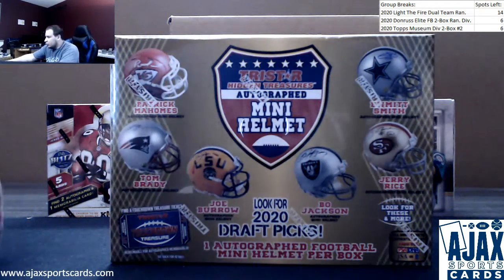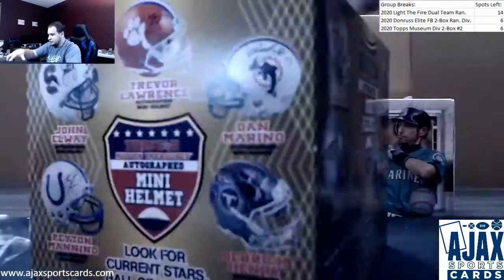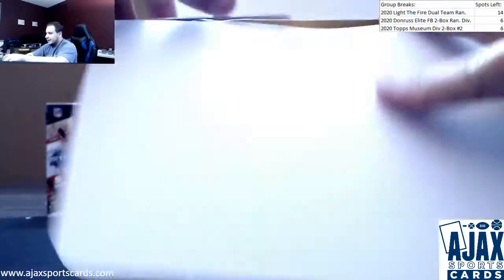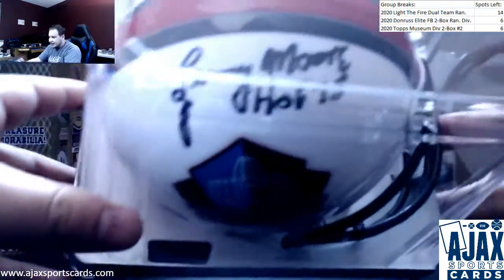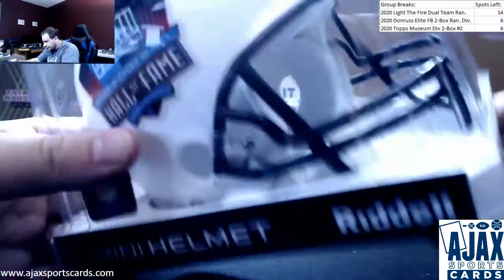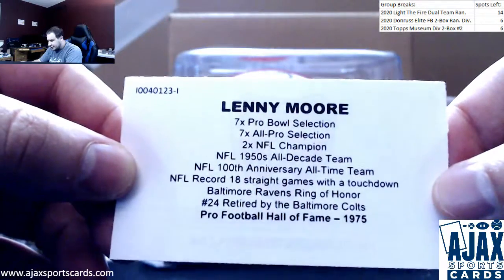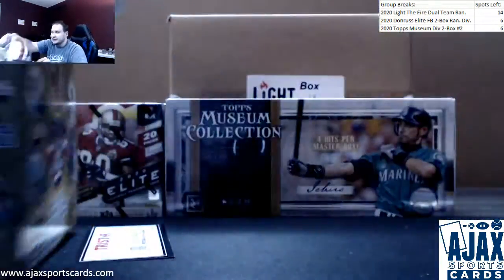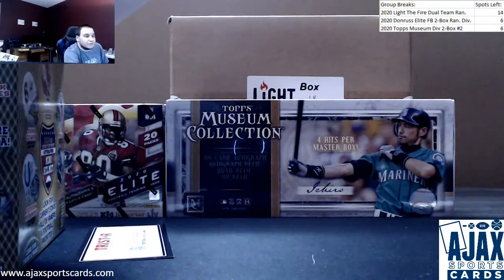Eric-(1) 2020 TriStar Mini Helmet Live Break